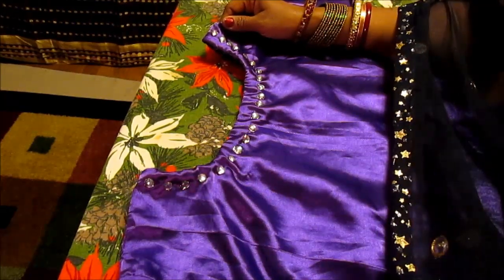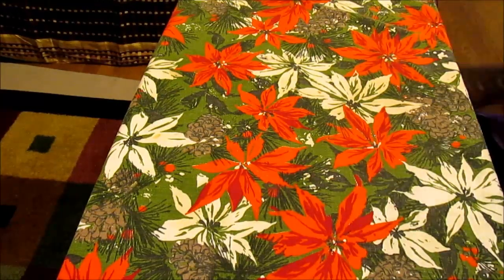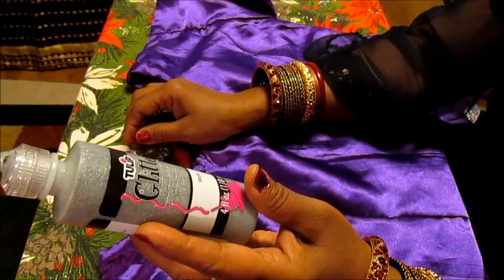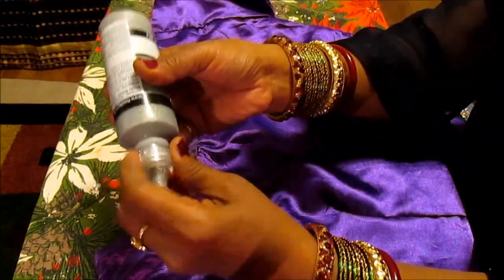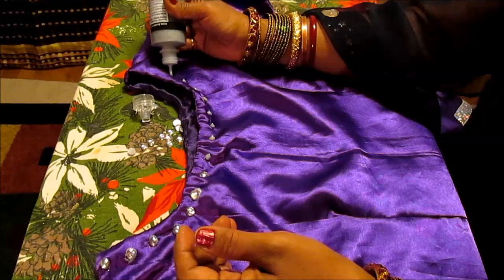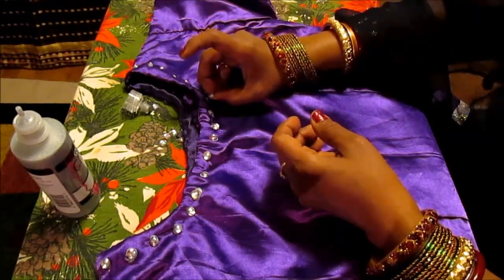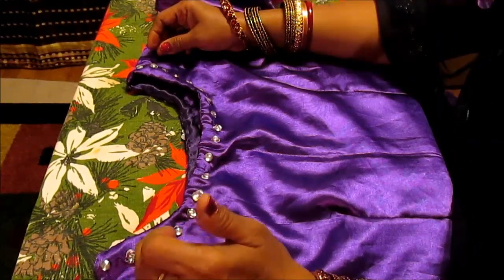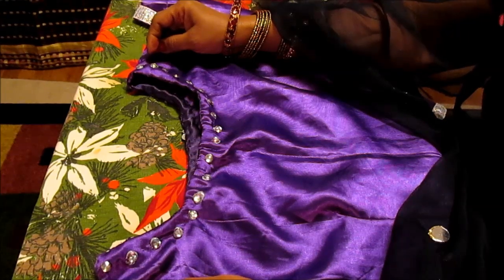SALWAR-KAMEEZ /KURTA HOW TO PUT RHINE STONES ON THE NECK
SALWAR-KAMEEZ  DESIGN WITH RHINE STONES VIDEO 1
In this video I will be showing you how you can decorate kurta with rhine stones.
HOW TO PUT RHINE STONES ON THE NECK OF A KURTA